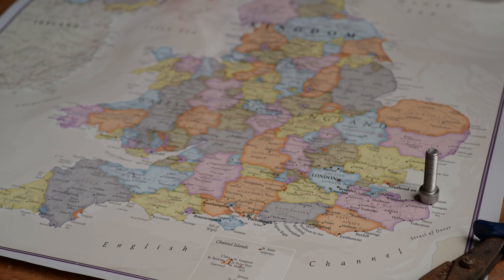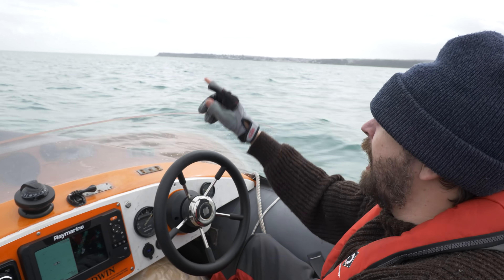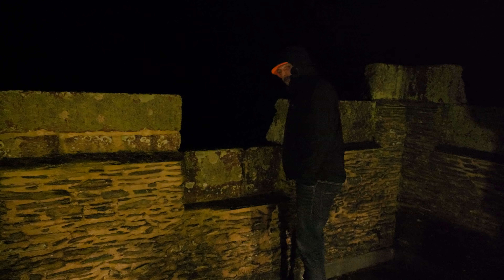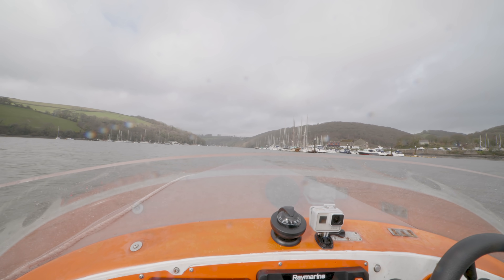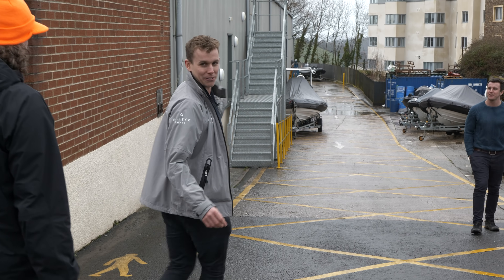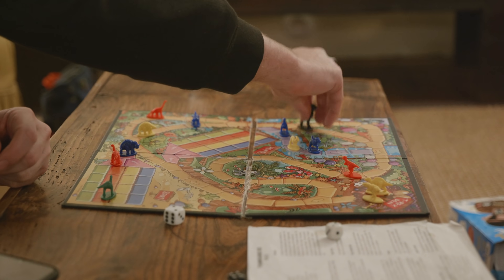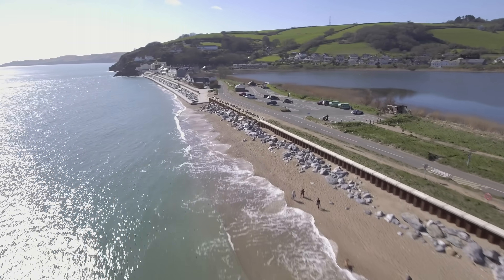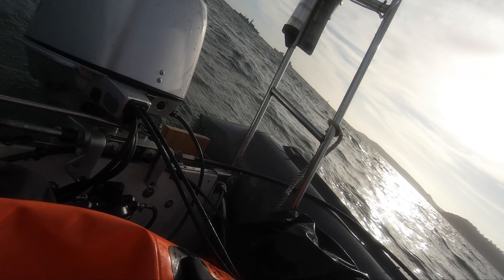1700miles in a Tiny Speed Boat - Part4 - The Castle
Our long and incredibly slow journey around the UK in a very small boat continues. This bumper episode starts with some much needed upgrades to the 4m Searider by way of a new cover and electronics. Eddy joins the crew as we leave Paignton for Dartmouth and a stop for the weekend at Kingswear castle. For a few days we lived like kings.

After fish and chips up river at the Ferry Boat Inn we head out to sea with Ross in a 600hp Ribeye rib (a PRIME NINE41 9.5m monster) for some thrills before taking a turn around the factory

We take in Agatha Christies home and her favourite hotspot, the Burgh Island Hotel before arriving in Plymouth.

RV-100 Transducer

Thanks to Will at Plymouth Yacht haven for lifting us out of the ocean.

Big thanks to Dave and the trusty Frontera for a lift to Paignton harbour when the landy was in the garage.